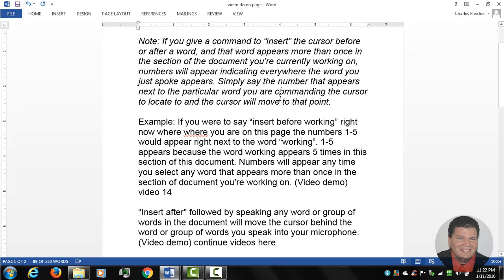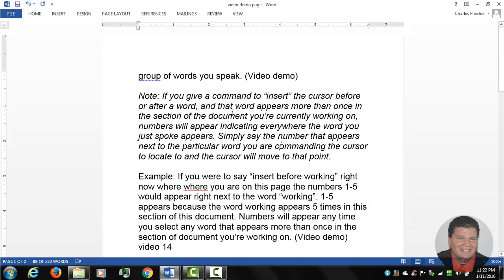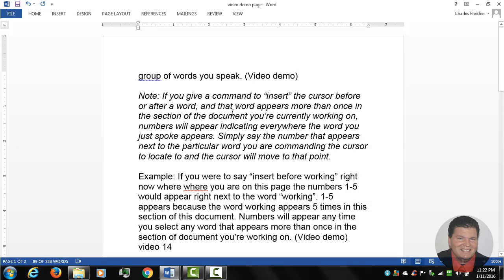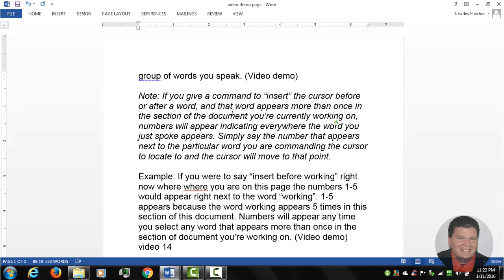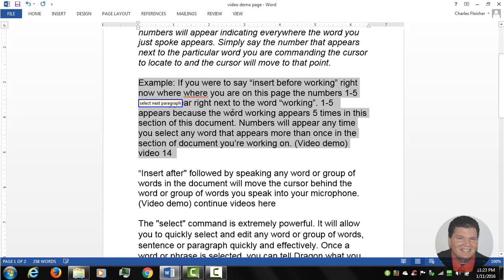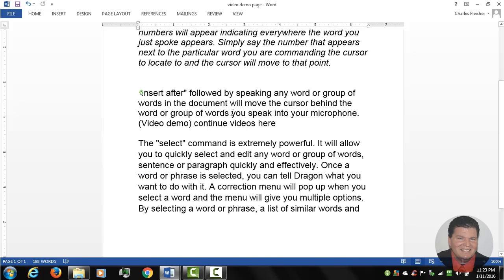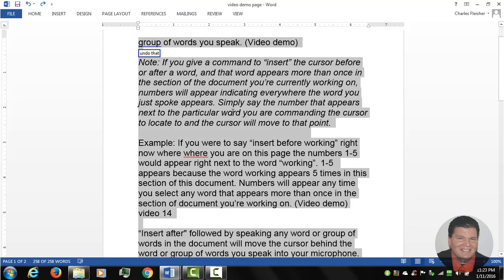Using the Essential Undo That Correction Command in Dragon Voice Recognition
In this video you will learn the essential and convenient correction command undo that. It helps you easily make corrections when you see the wrong word or group of words or you see a mistake come up. You can quickly erase or get rid of what you just said by using the undo that command.